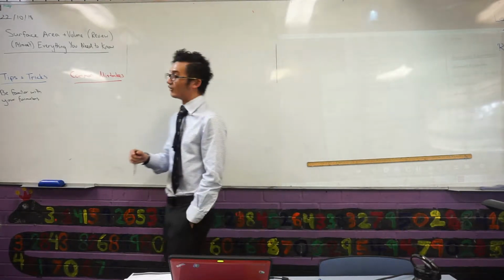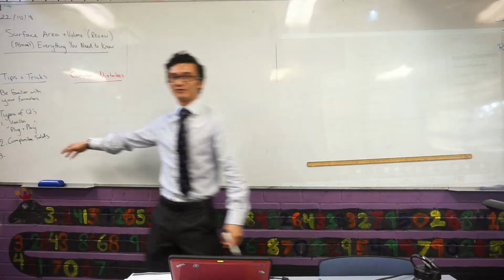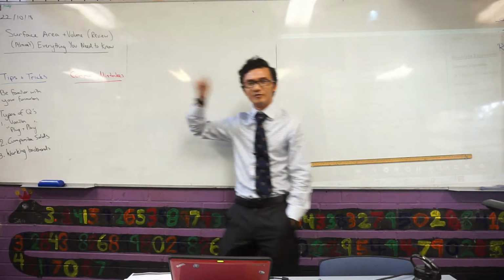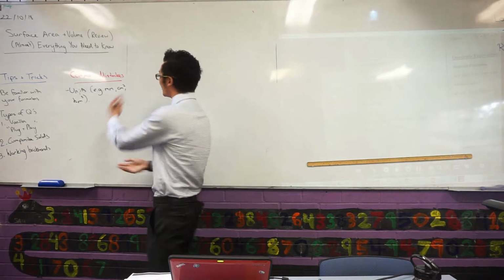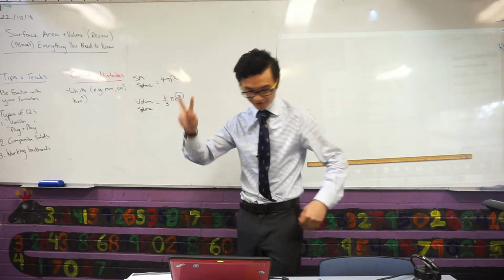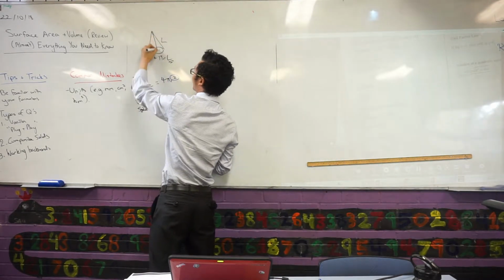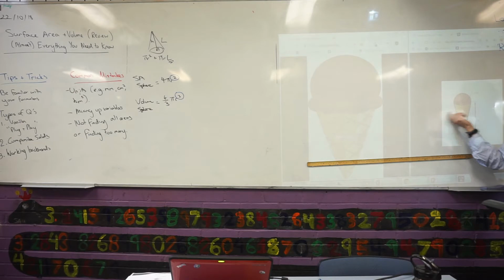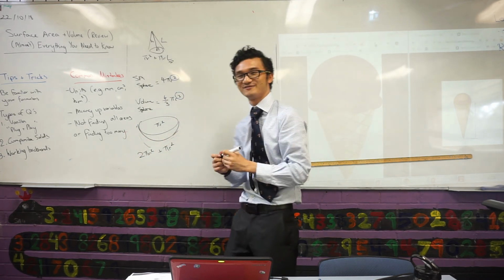Surface Area and Volume Review (Tips & Tricks + Common Mistakes)